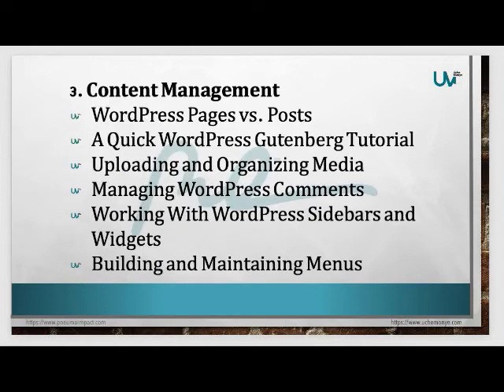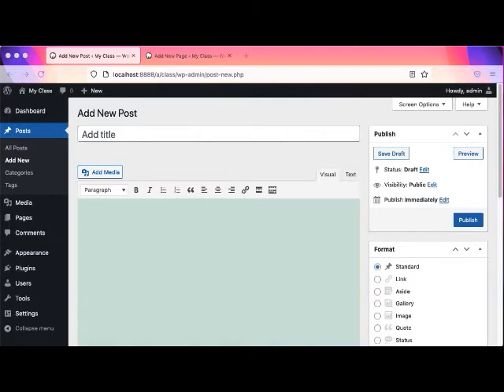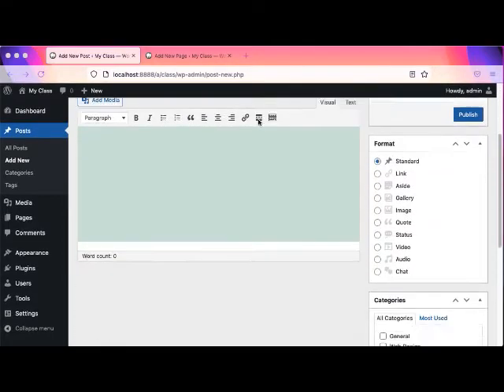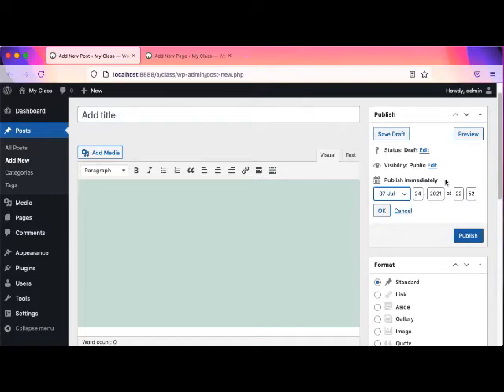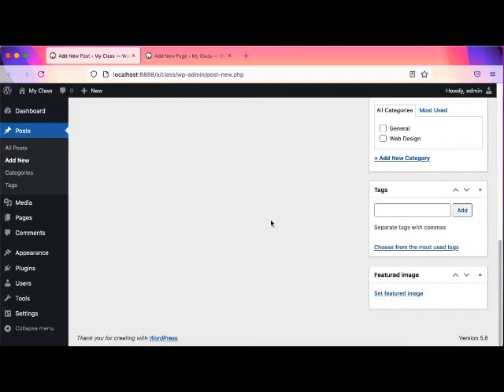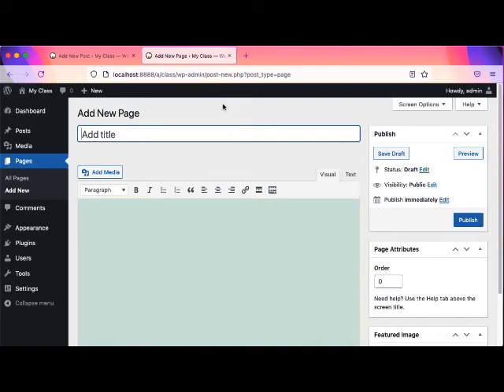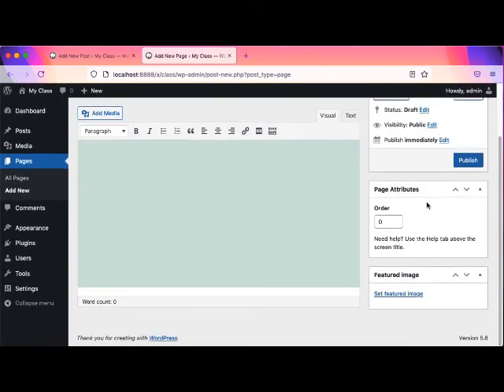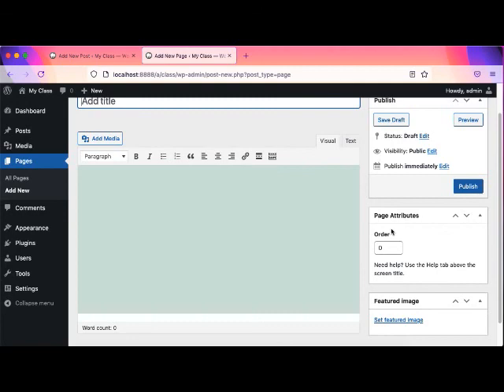13. Web Design Psychology - Wordpress Pages Vs Posts